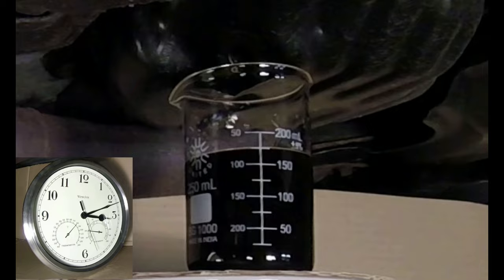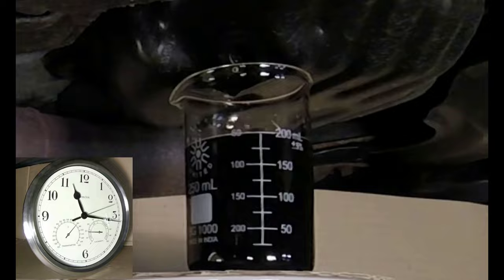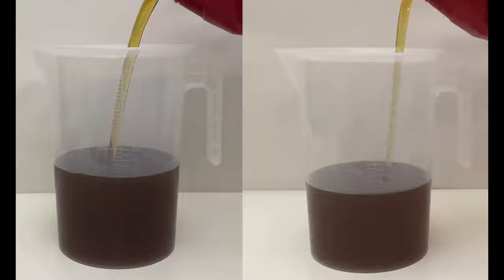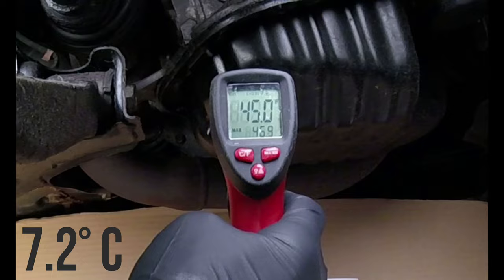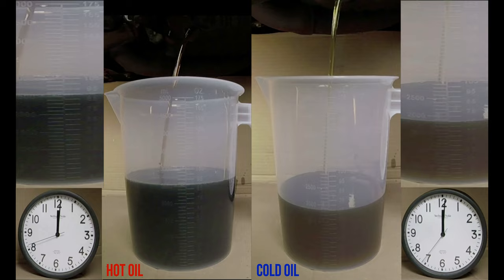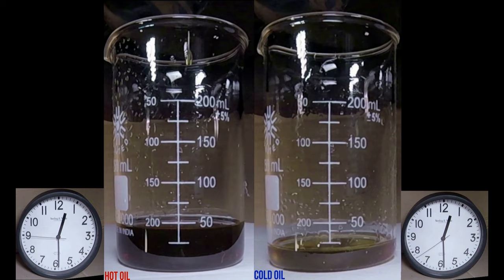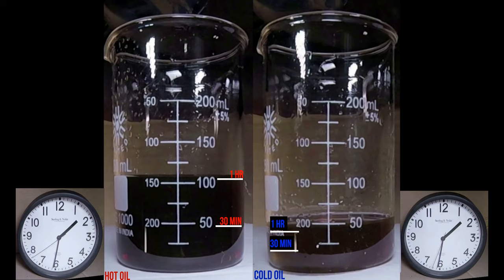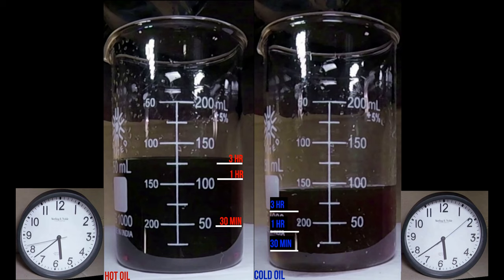Change Engine Oil Hot or Cold (Tested) Long vs Short Oil Drain Timelapse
Is it best to change your engine oil hot or cold?  How long should you let the oil drain?  In this test I will show the difference between how much oil comes out when it is hot and cold and the different amounts that drain out over the course of 12 hours.